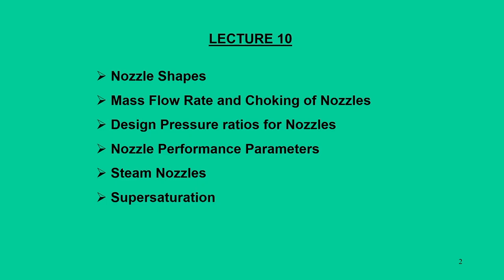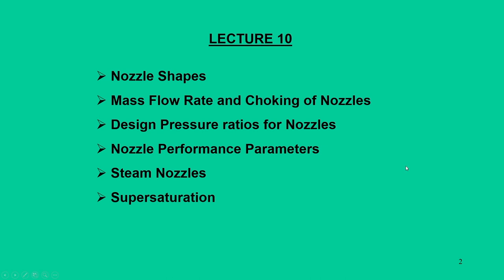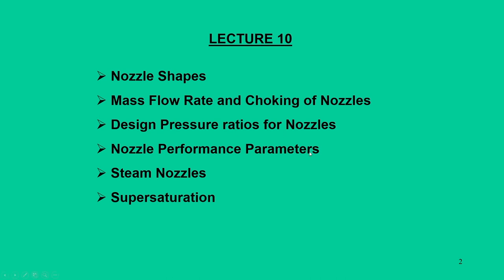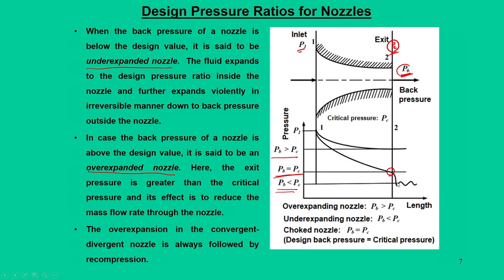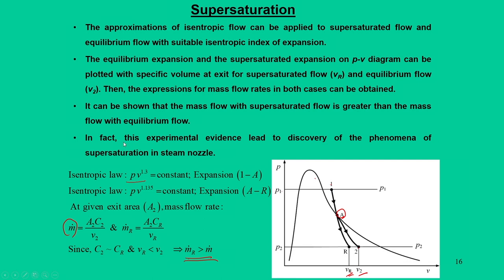Lec 12: Steam Nozzles (Part II)